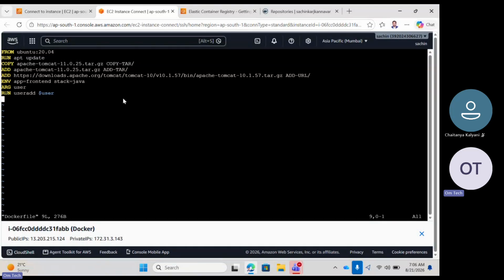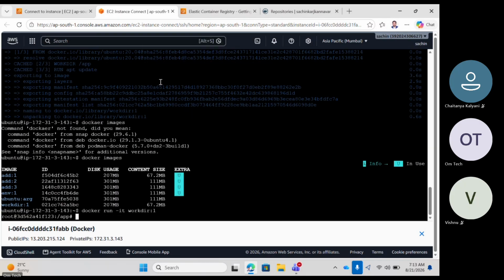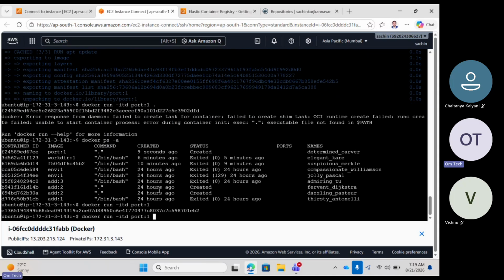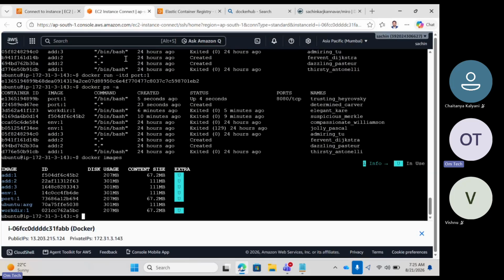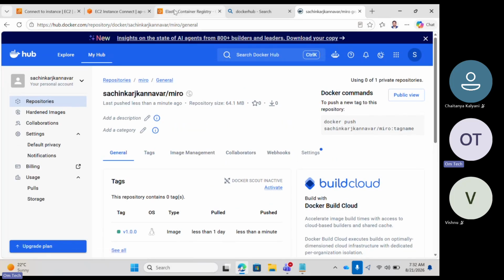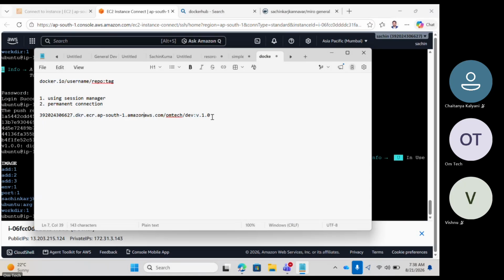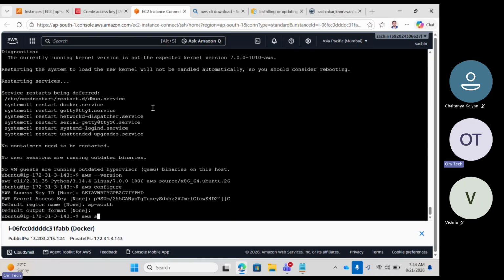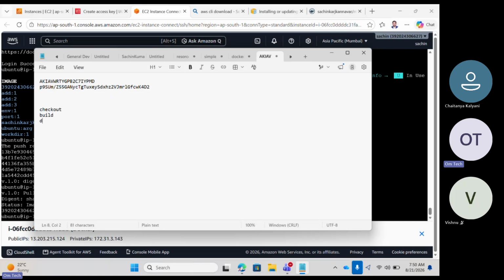Docker Day 5 Docker-HUB, ECR